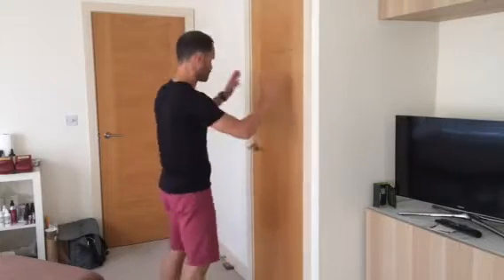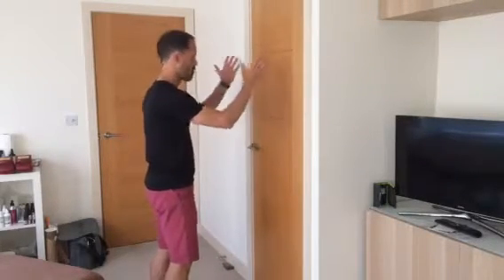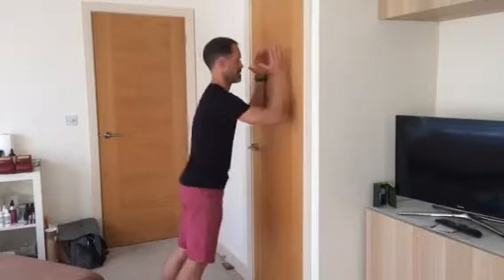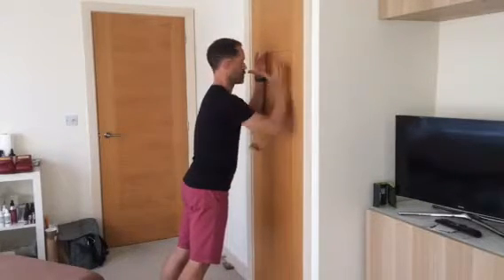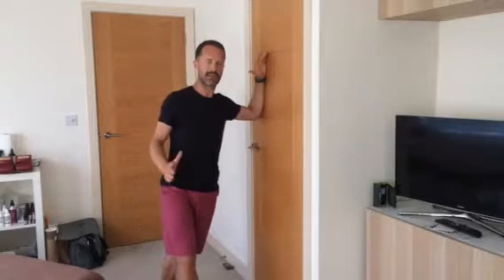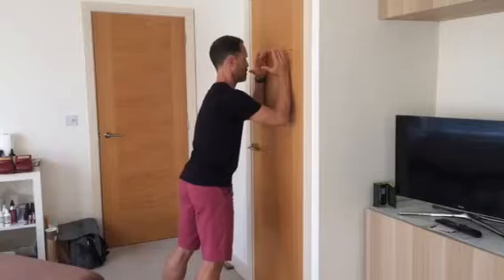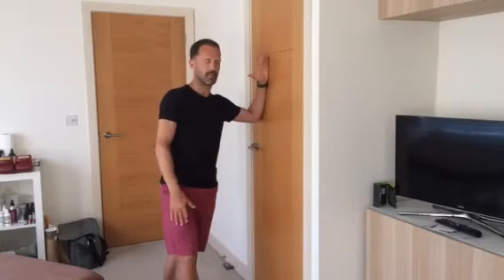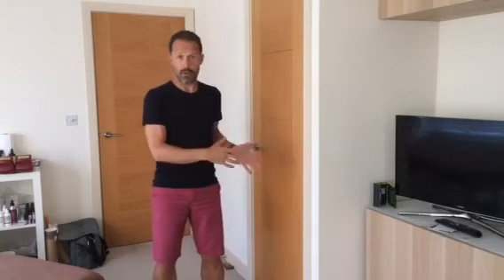Move365 Episode 54, beginner side bridge, standing side bridge.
Learn how to use your core muscles to help relive back pain when turning.